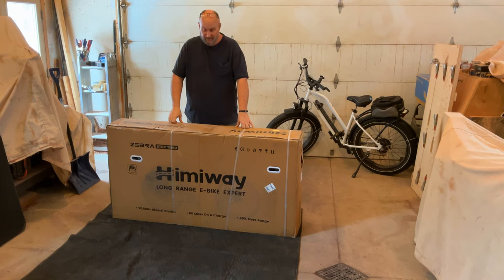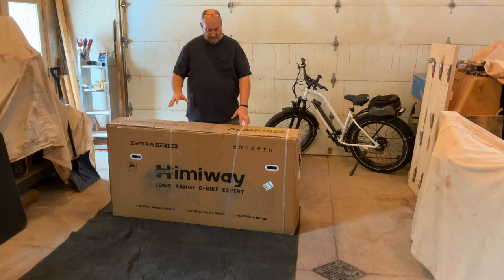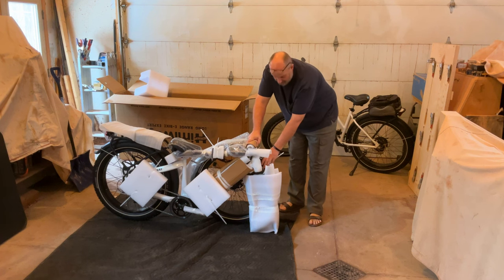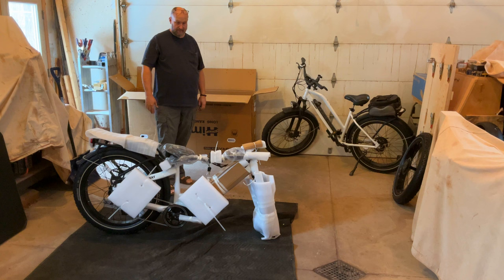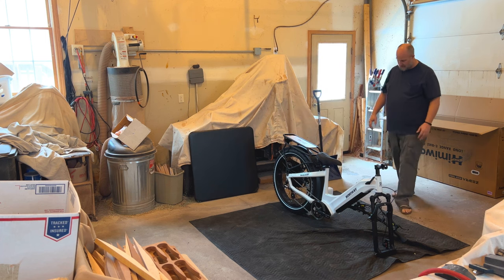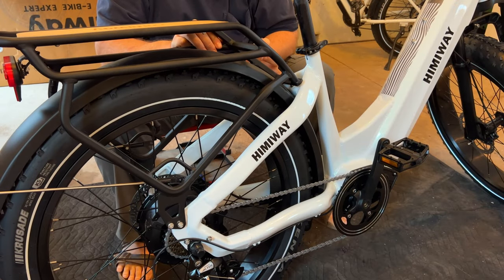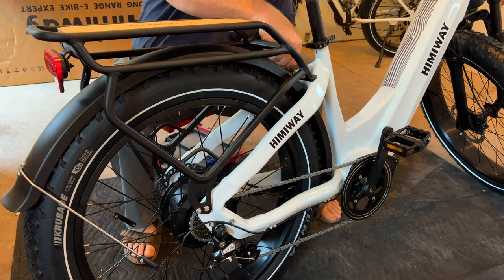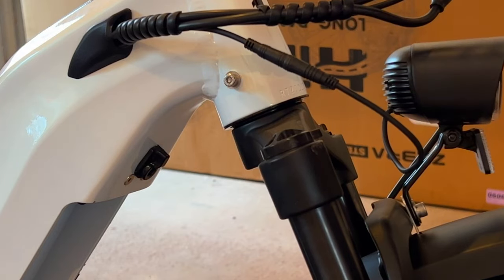Himiway Zebra Unbox Assembly - Tinkering Turtle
Himiway Zebra unboxing and assembly. A little longer video, but I had a lot of info to convey. Great bike, I can’t wait to get it on the road!

Please be aware that this Ebike was donated to my channel by Himiway.

Tinkering Turtle